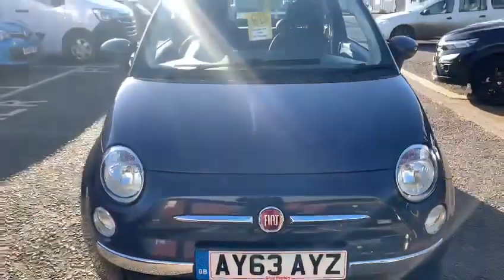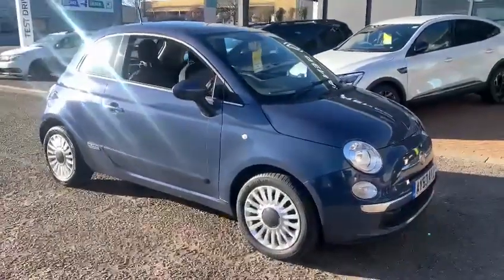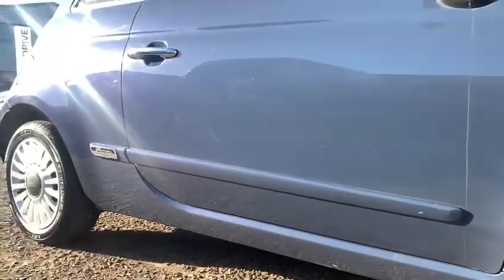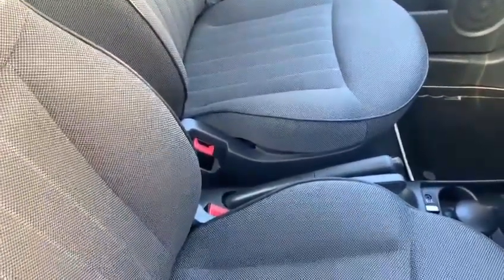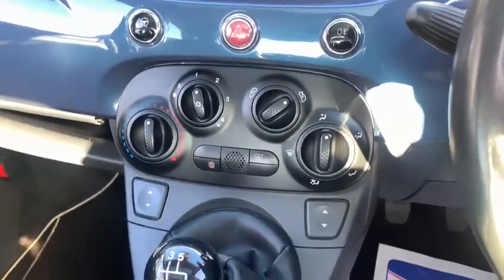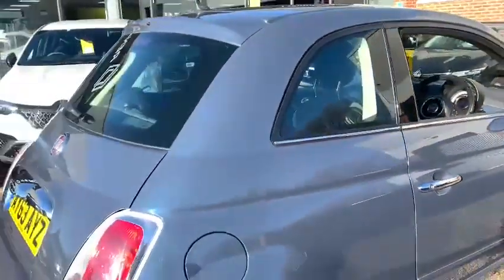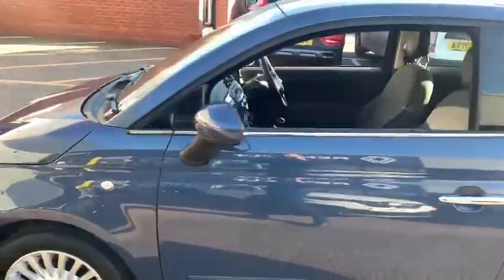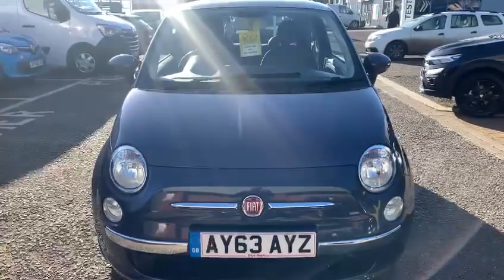Fiat 500 Lounge 1.2 '63' Plate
John Banks Renault in Ipswich are delighted to offer this Fiat 500, 1.2, '63' Plate with just over 47,000 miles.